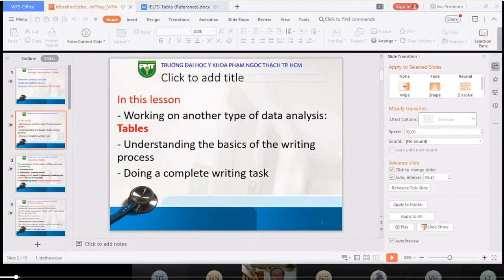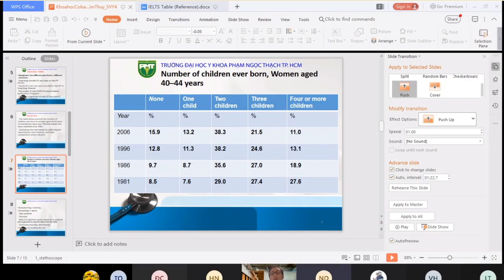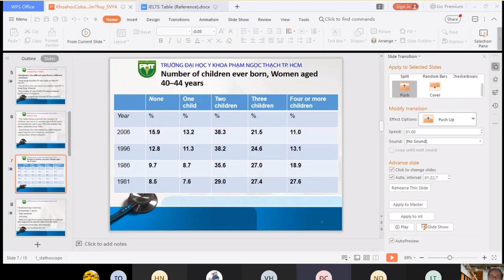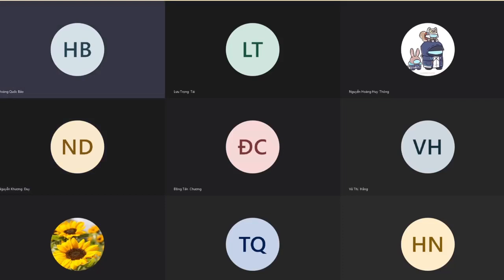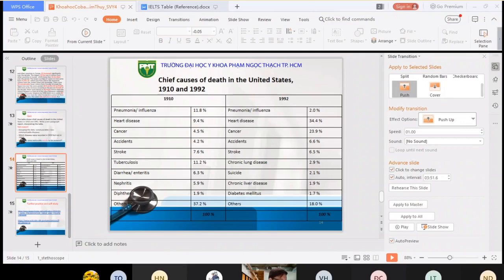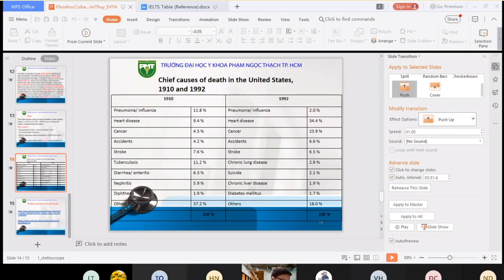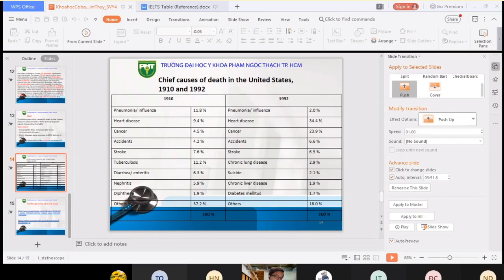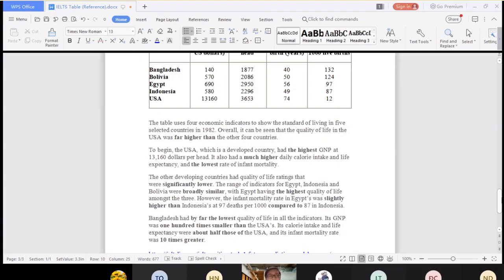[Writing] Data analysis - Table